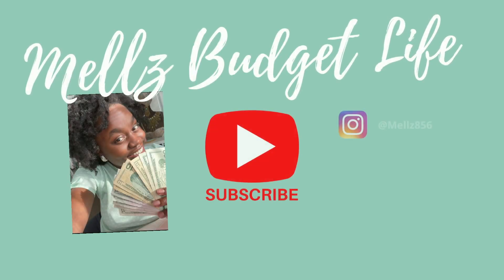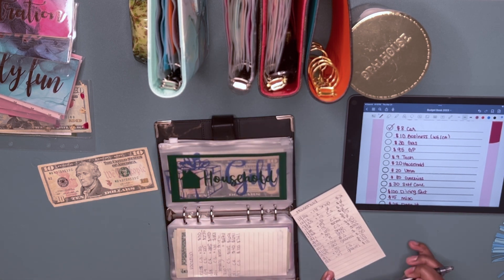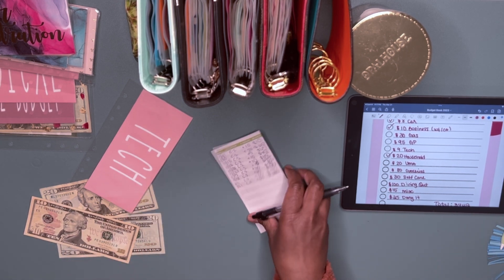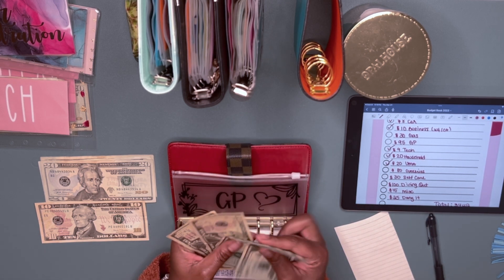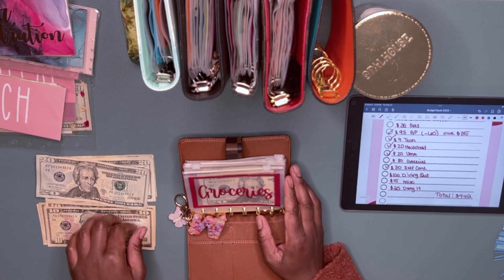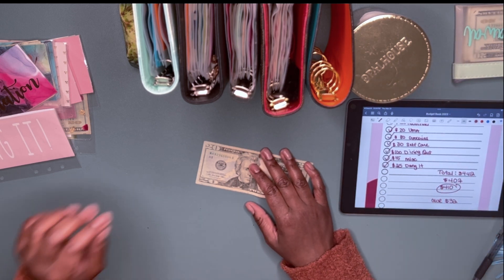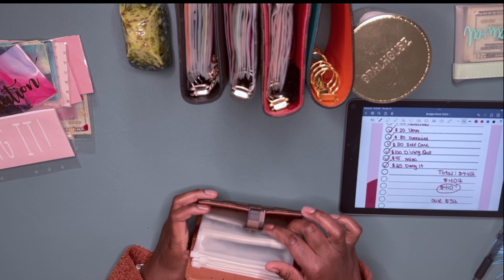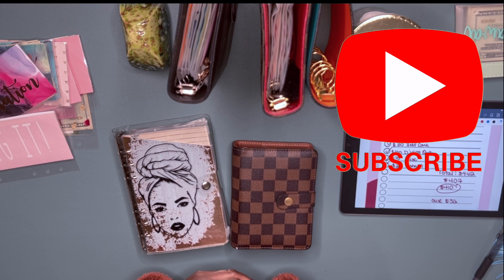Paying Back Credit Card Spending | March 2024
Welcome to Mellz Budget Life! I appreciate you stopping by today. In this video I’ll be paying back my credit cards from weekly spending. Along the way, I've successfully paid off five debts and one personal loan, starting from January 2023, all thanks to the powerful cash envelope system. I've been utilizing cash envelopes for several years. If you're looking for budgeting inspiration and debt payoff strategies, you're in the right place! 💕

Everyone interested in cash budgeting is welcome to join our Facebook Group

Year Long Savings Challenges for 2021:
1. $5 Savings Challenge
2. $1 Savings Challenge
3. Coin Challenge
4. Cash Back Rewards Challenge

Cash Envelope Accessories:
Turquoise Custom Hermes Leather A6 Binder and Card Wallet
FEATURED SMALL BUSINESS created by Julian James
Hand Crafted Leather Goods

Black Marble A6 Binder
Cash Tray
Holographic A7 Binder
Clear A6 Binder
Pink Desk Mat
Clear A7 Binder Wallet
Similar Coach Wristlet

Tech Items Used:
Ring Light